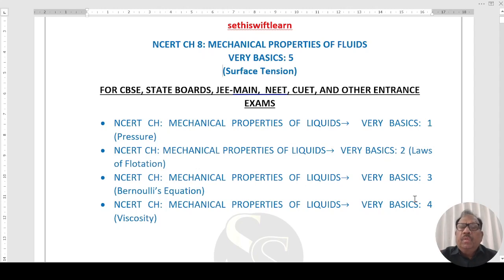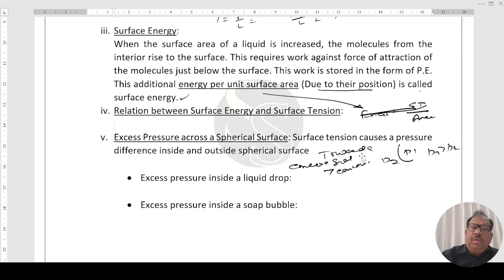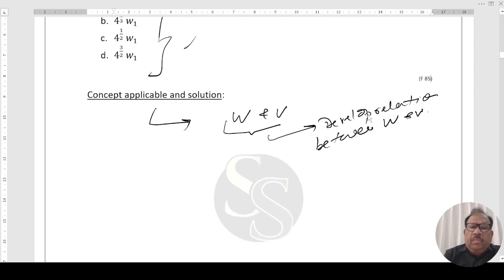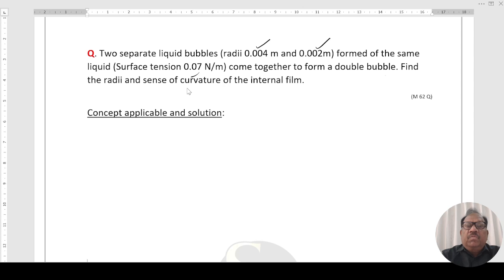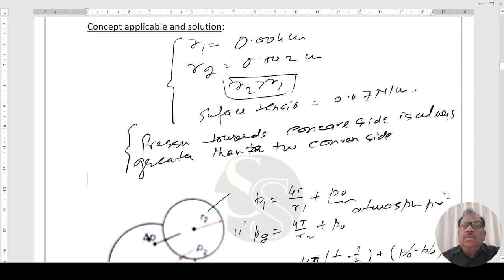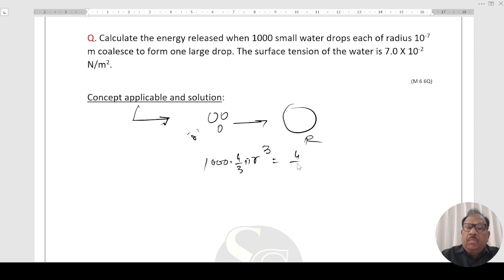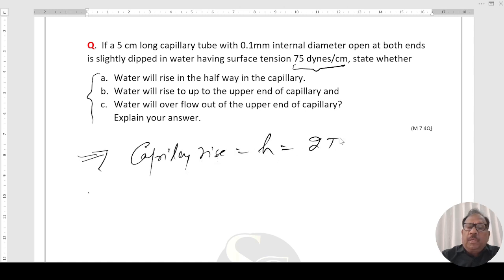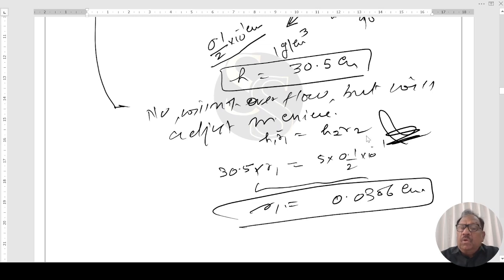NCERT Class 11 Physics – Mechanical Properties of Fluids -Very Basic 4 | Surface Tension | JEE/NEET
Welcome to sethiswiftlearn, your trusted learning hub for mastering Class 11 & 12 Physics and Maths with crystal-clear explanations, solved examples, and exam-oriented strategies.
This session covers NCERT Chapter 9: Mechanical Properties of Fluids – Surface Tension (Very Basics – 5), explained in a simple, visual, and highly conceptual manner.

This video is specially designed for students preparing for:
👉 CBSE & State Boards
👉 JEE Main / JEE Advanced
👉 NEET UG
👉 CUET / BITSAT / VITEEE / WBJEE / COMEDK
👉 All other competitive entrance exams

This lecture covers all fundamental + advanced concepts of Surface Tension, including:

✔ Surface Tension (Definition + Molecular Theory)
– Why surface molecules have extra energy
– Tendency of liquids to minimize surface area
– Real-life examples and illustrations

✔ Surface Energy
– Work done in increasing surface area
– PE stored due to molecular attraction
– Energy per unit surface area explained

✔ Relation Between Surface Tension & Surface Energy
– Formula derivation
– Conceptual explanation

✔ Excess Pressure Across Curved Surfaces
– Excess pressure inside a liquid drop
– Excess pressure inside a soap bubble
– Role of radius and surface tension

✔ Angle of Contact & Wetting
– Acute vs obtuse angle of contact
– Why water wets glass but mercury does not
– Factors affecting angle of contact
– Impurity effect on angle of contact

✔ Capillarity & Capillary Rise/Depression
– Capillary action explained
– Water vs mercury behavior
– Daily-life applications

The session includes exam-based numericals such as:
– Work required to form bubbles
– Double bubble formation
– Coalescing water drops and energy released
– Capillary rise condition checking

Each problem is solved with clear steps and concept application to help you score high in board and competitive exams.

🧠 Why This Video is Important for Exams?
✔ Covers NCERT line-by-line concepts
✔ Suitable for revision before exams
✔ JEE/NEET-level conceptual clarity
✔ Includes high-probability numerical questions
✔ Perfect for Class 11 board preparation

More topic-wise and chapter-wise videos from Mechanical Properties of Fluids (Pressure, Laws of Floatation, Bernoulli’s Equation, Viscosity) will be uploaded soon.

00:00 – Introduction
01:10 – Surface Tension (Definition + Molecular Explanation)
02:45 – Units & Dimensions of Surface Tension
03:23 – Surface Energy
04:50 – Relation Between Surface Energy & Surface Tension
06:04 – Q. If W₁ is work required to form a bubble of volume V, find the work to form bubble of volume 2V.
MCQ:
a) 4^(2/3) W₁
b) 4^(1/3) W₁
c) 4^(1/2) W₁
d) 4^(3/2) W₁

09:46 – Two bubbles of radii 0.004 m & 0.002 m combine to form a double bubble (T = 0.07 N/m). Find internal film radius & curvature.

11:30 – Complete Solution of Double Bubble Problem

13:50 – Capillarity Introduction
Rise & fall of liquids in capillary.

15:10 – Angle of Contact
Water-glass vs mercury-glass, wetting and non-wetting surfaces.

16:15 – Numerical 3:
1000 water drops of radius 10⁻⁷ m coalesce to form one drop. Calculate energy released (T = 7.0 × 10⁻² N/m).

18:30 – Solution of Coalesced Drops Energy Problem

20:08 – Numerical 4 (Capillary Rise Decision Problem):
A 5 cm capillary tube (internal diameter = 0.1 mm) is dipped in water (T = 75 dynes/cm). State whether:
a) Water rises halfway
b) Water rises to the top
c) Water overflows
Explain the answer.